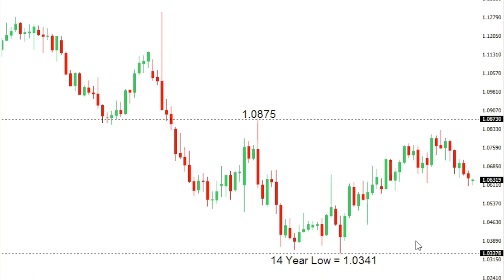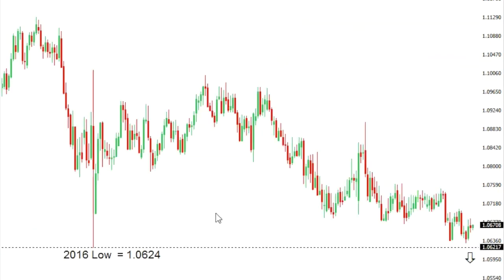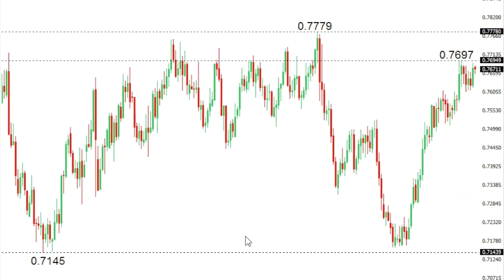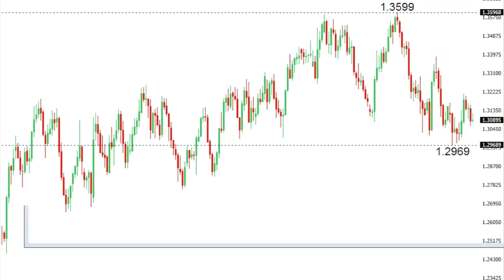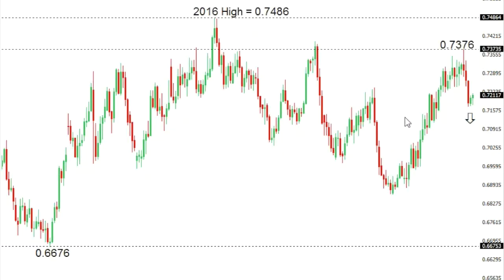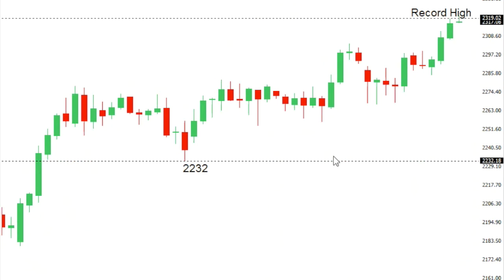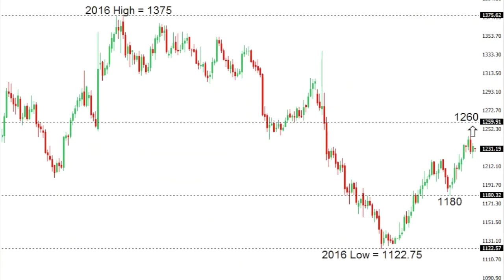LMAX Exchange Chart Talk - Monday, February 13, 2017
EURUSD holding above 1.0600 for now. Sign up for Global FX Insights, the daily market commentary from LMAX Exchange